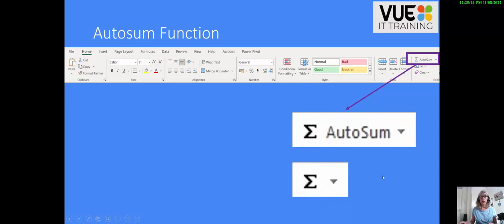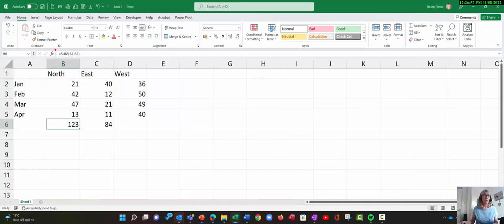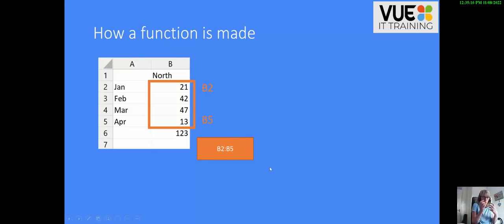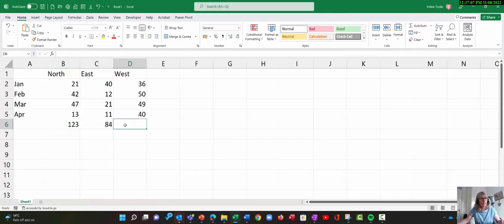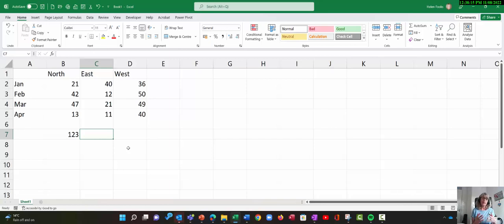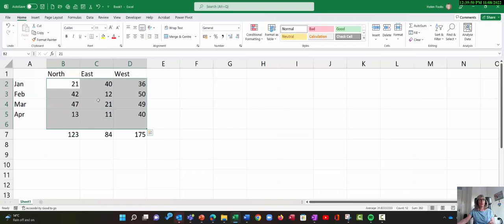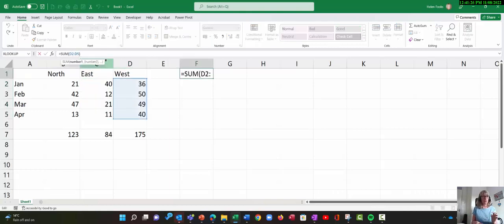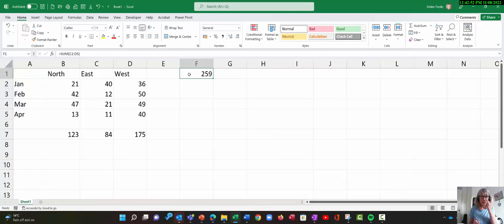How to Add up in Excel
How the Autosum works (or why it doesn't work!)  in Excel

Want to learn more - here are details about our online workshop on 5 December.